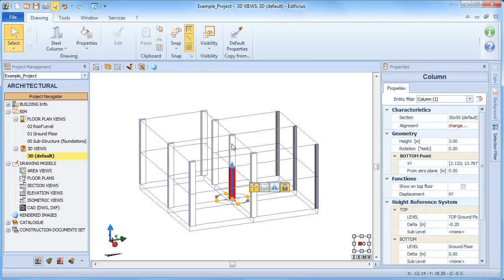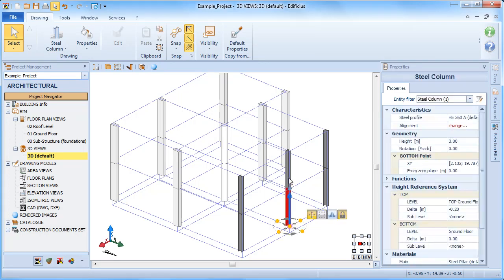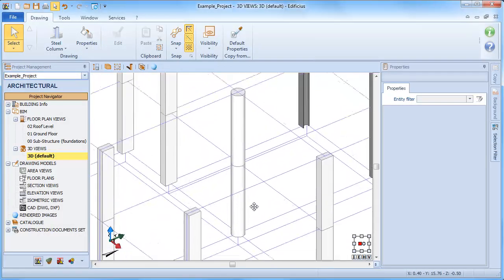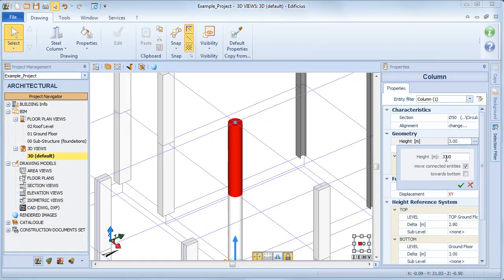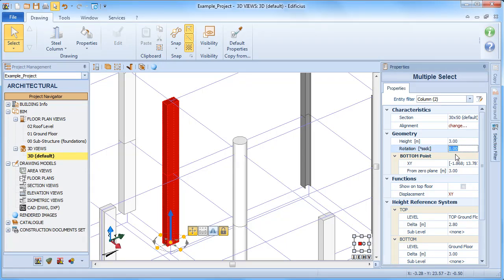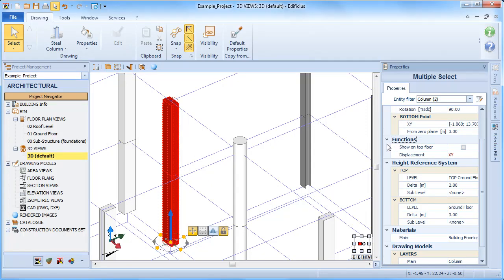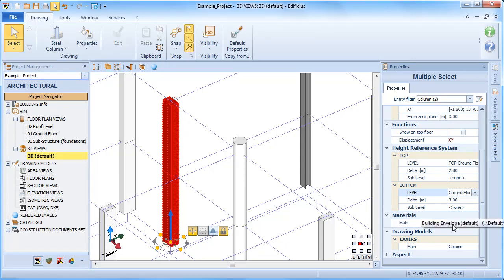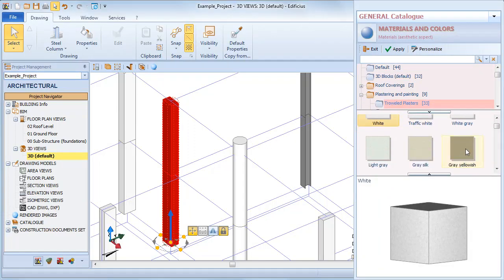Edificius Tutorial - Column Properties - ACCA software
Let's learn more about Column Properties using Edificius BIM software. Learn more about Properties Toolbox: Changing the characteristics of a column in a 3D BIM model the easy and quick way. Find out more about Edificius and download the Trial version and discover its powerful BIM design tools .